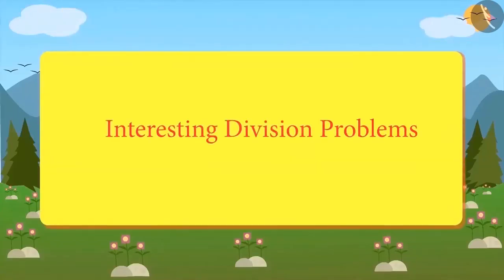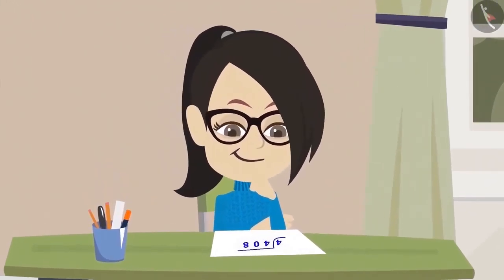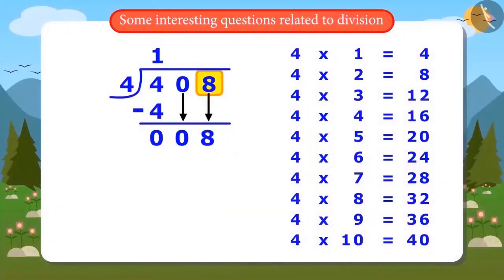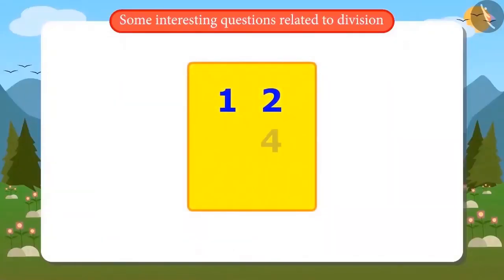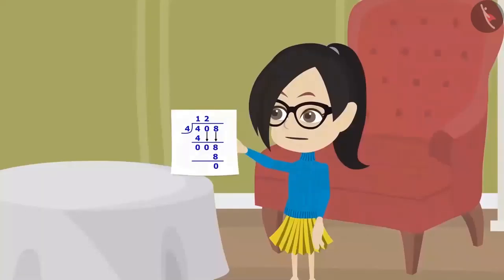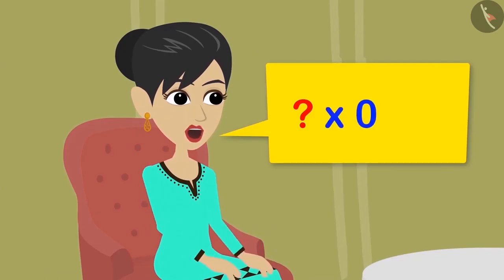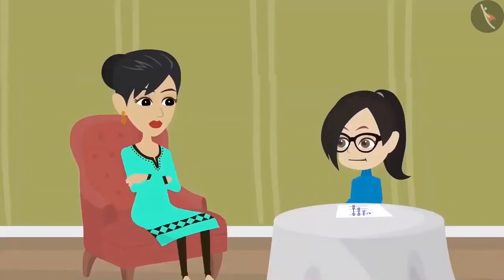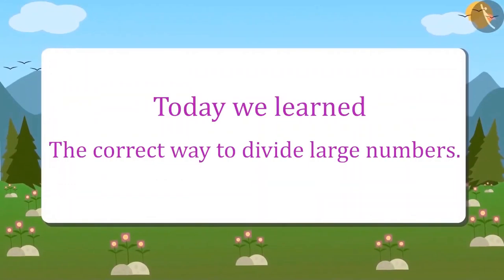Interesting problems related to division | Part 6/6 | English | Class 4